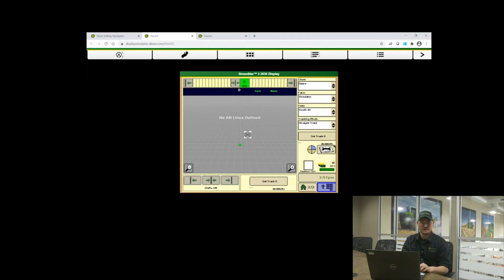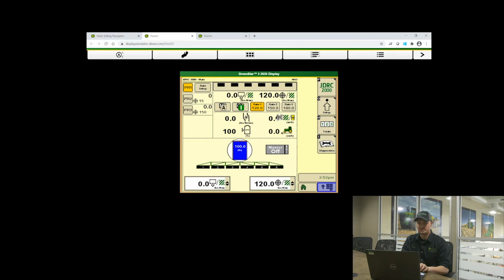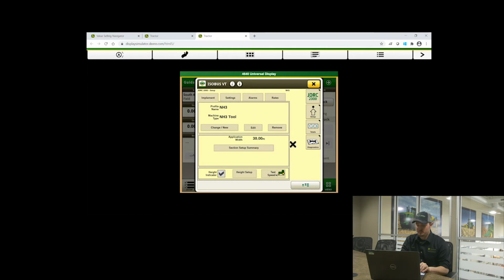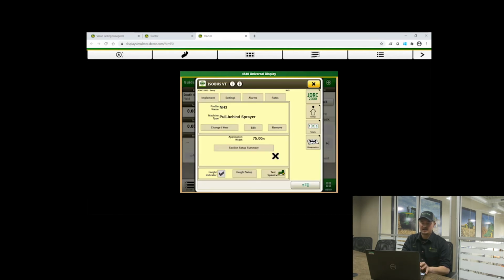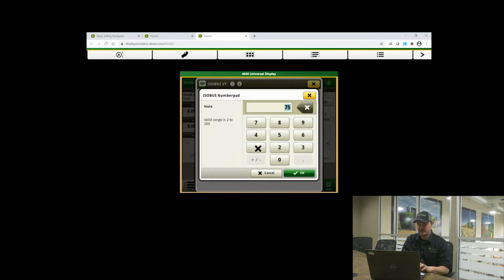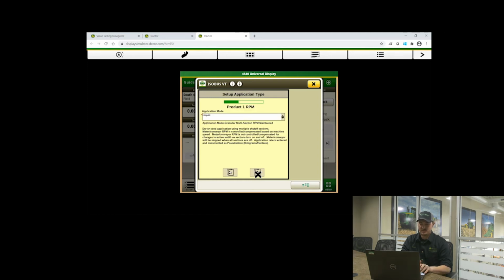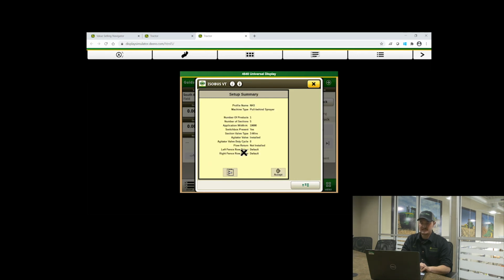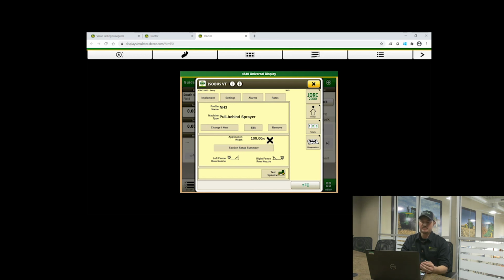Liquid Rate Control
Dallas from GreenMark Equipment takes you through different settings options within the profile of your rate controller as well steps to take to minimize downtime and increase the performance of your machine this season.